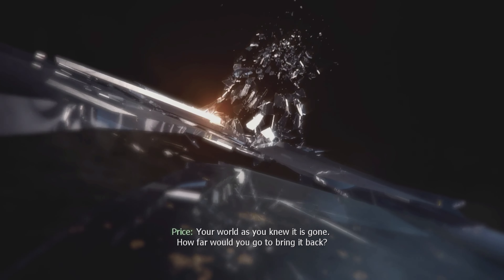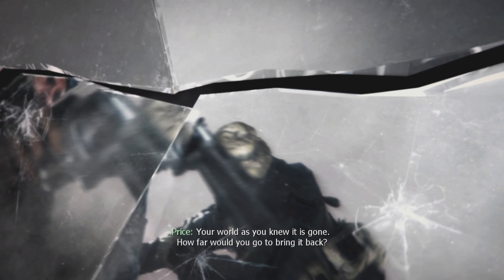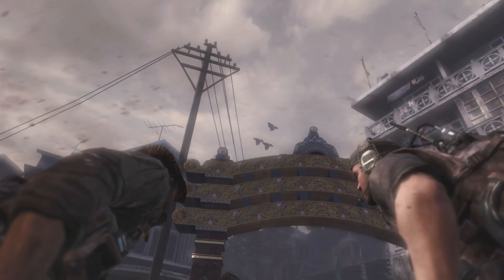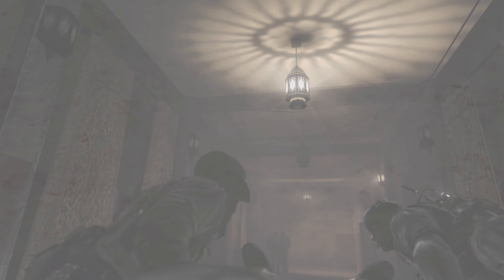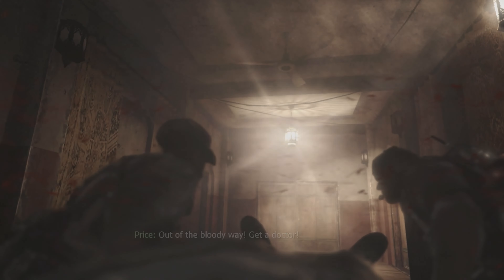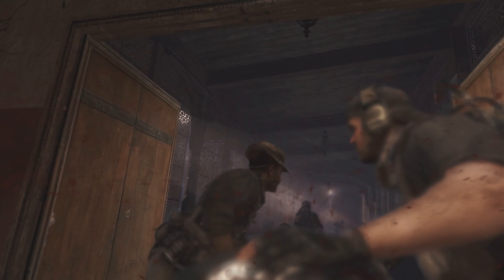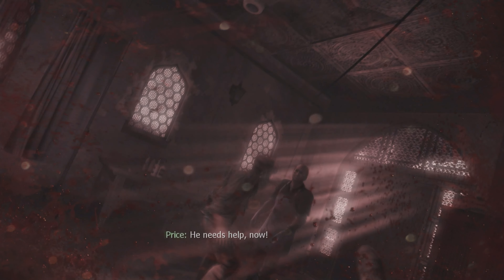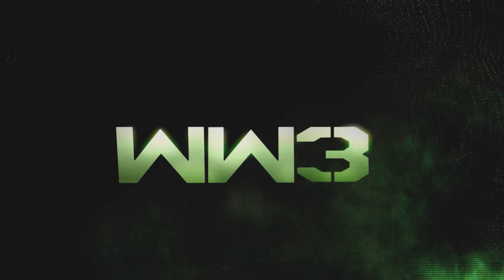Call of Duty: Modern Warfare 3 | Act 1 Prologue | No Commentary Gameplay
John "Soap" MacTavish wakes up after an injury caused by General Shepherd in Afghanistan and is brought to a safehouse in Northern India for medical treatment. He sees Nikolai's Little Bird propellers and John Price and Nikolai carry him on a stretcher to seek medical help. As they search for help, Soap sees flashbacks from Call of Duty 4: Modern Warfare and Call of Duty: Modern Warfare 2. He briefly flashes to his first mission, where Captain Price is seen smoking a cigar in "Crew Expendable." He also recalls Price sliding the M1911 towards Soap from "Game Over" and killing Imran Zakhaev. As Soap is carried through the safehouse, he sees the moment when Price shot down Shepherd's Pave Low and their falling Zodiac, as seen in "Endgame." He then witnesses Price and Nikolai meeting a doctor, who is told hastily to treat the wound.